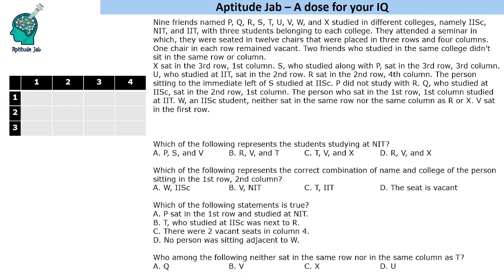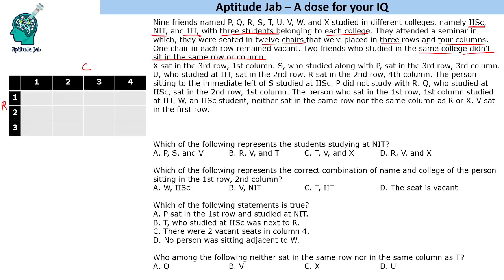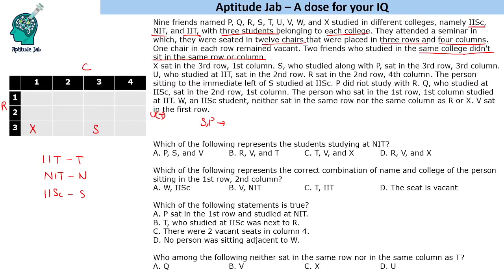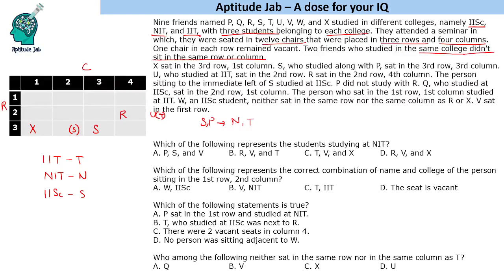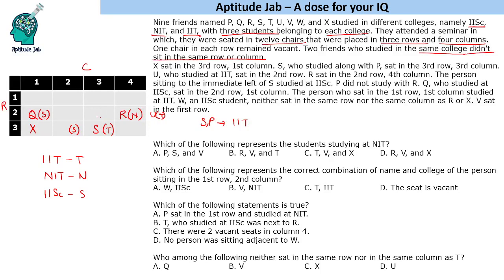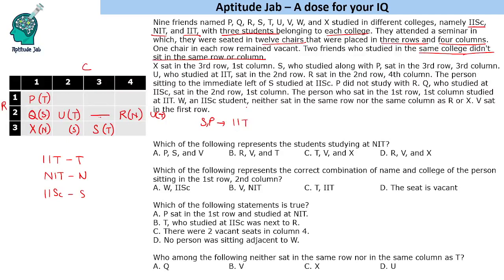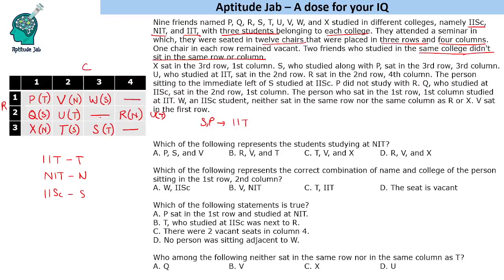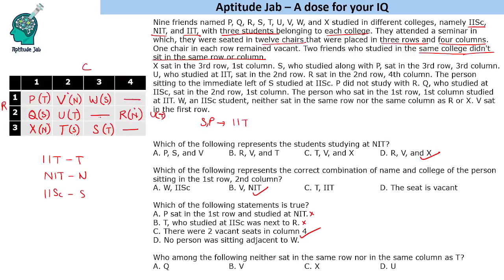CAT Infinite DILR - Set 336 | Seminar of Techies | Arrangement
This is an arrangement puzzle. 9 students, 3 from each of the 3 colleges are sitting in 3 rows and 4 columns such that one seat is vacant in each row. Using the info, one needs to find their positions.